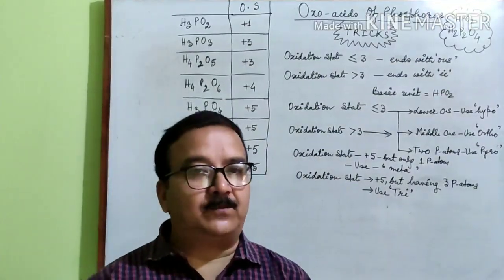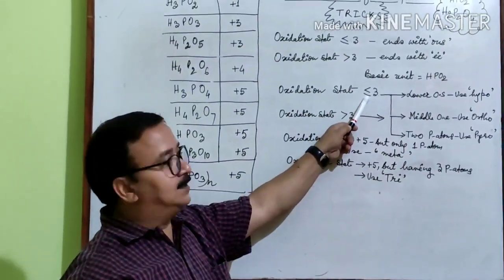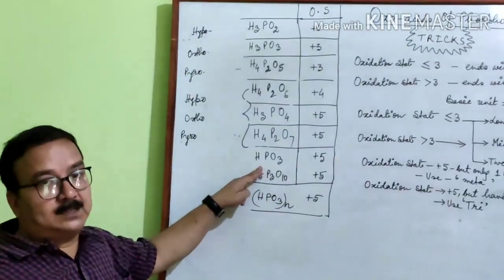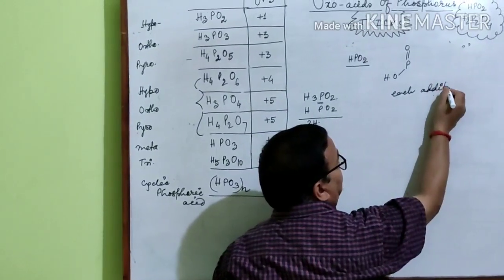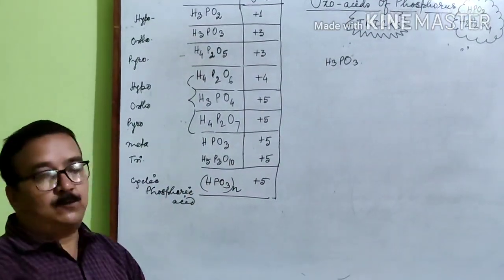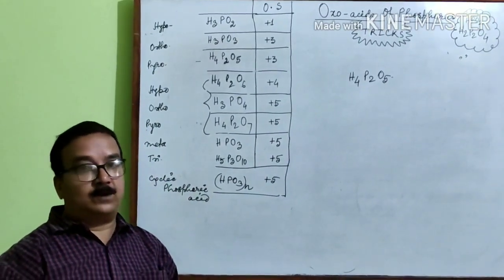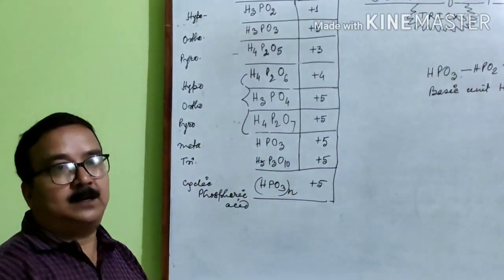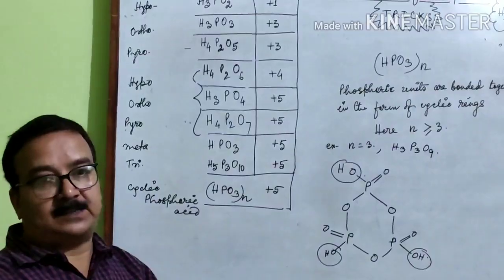OXO ACIDS OF PHOSPHORUS - By RAJESH PATHAK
CHEMISTRY/Class 12 CBSE Board / NEET / JEE Mains